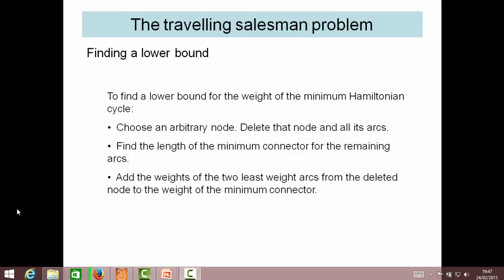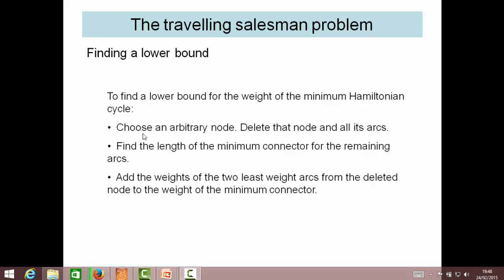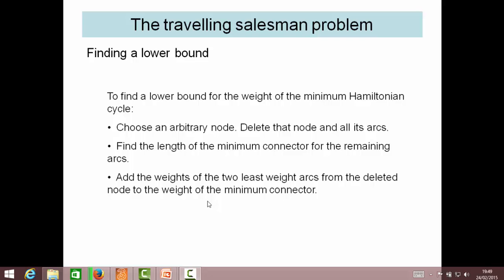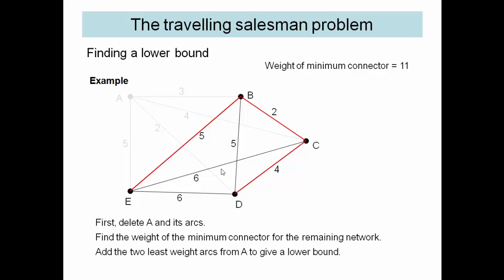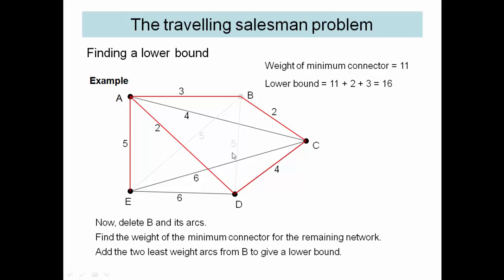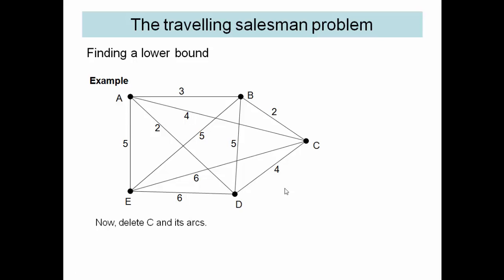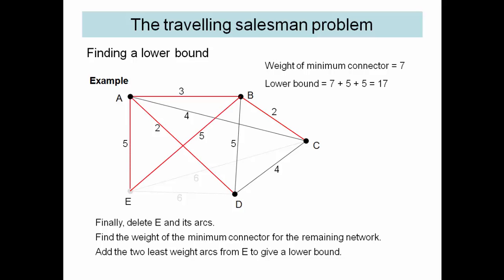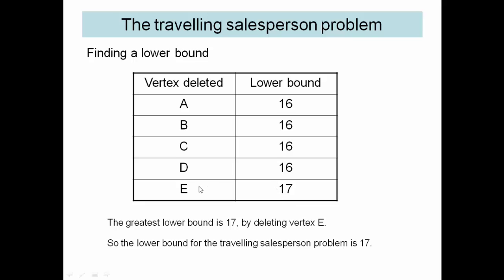Travelling Salesperson Lower Bound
finding lower bound for travelling salesperson problem